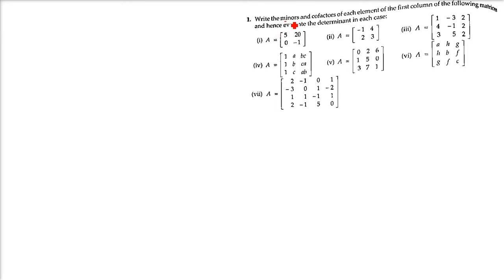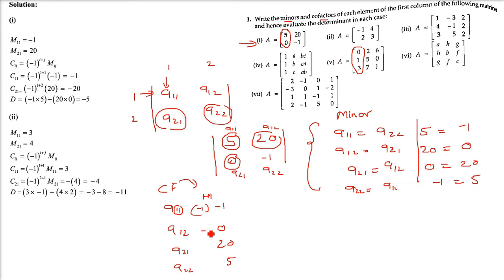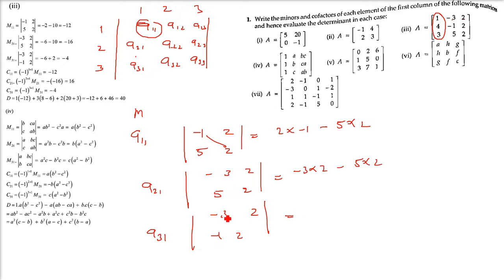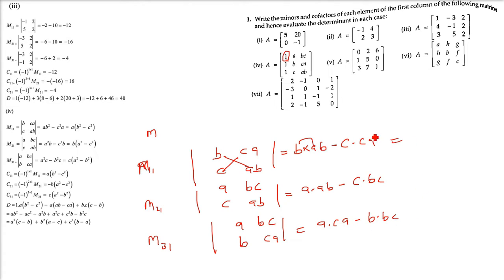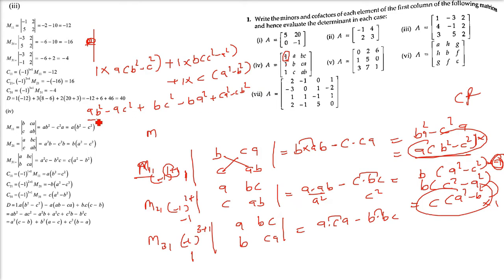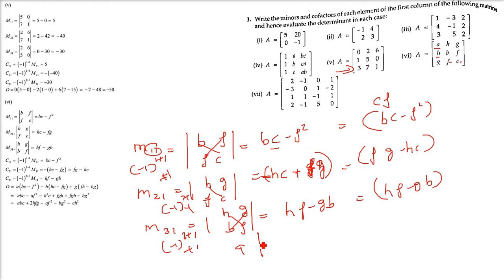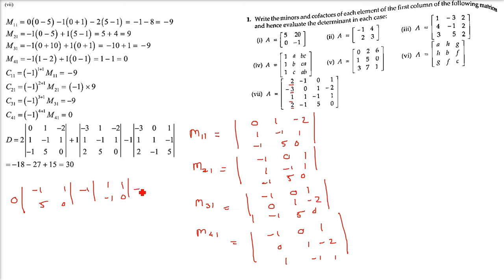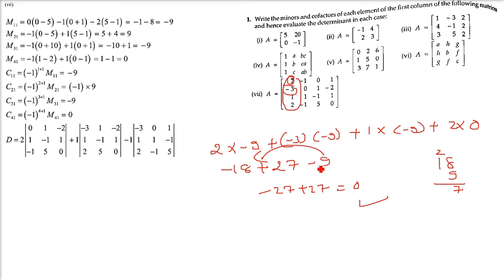RD SHARMA SOLUTIONS CLASS 12 CHAPTER 6 Determinants Ex 6.1 Part 1